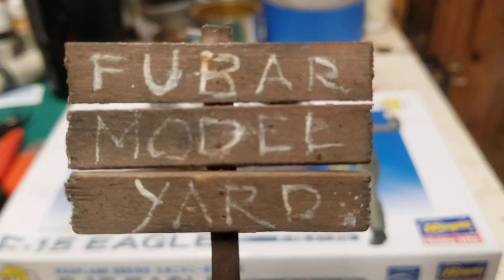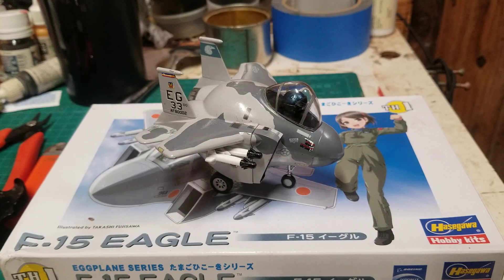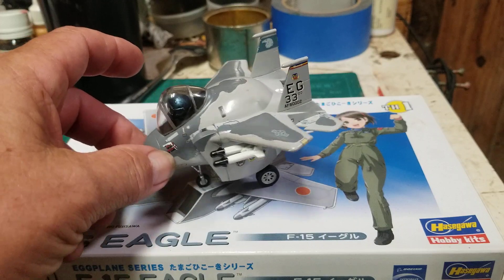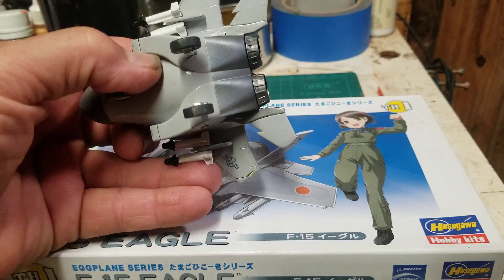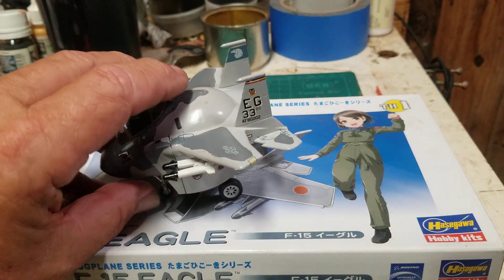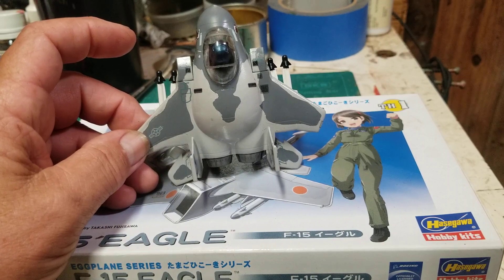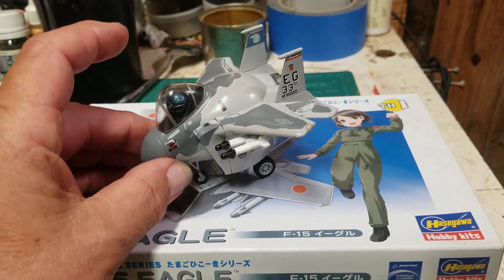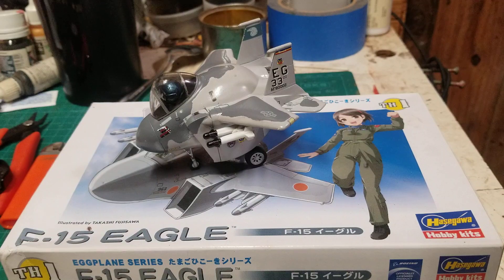2023 eggplane group build final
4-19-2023